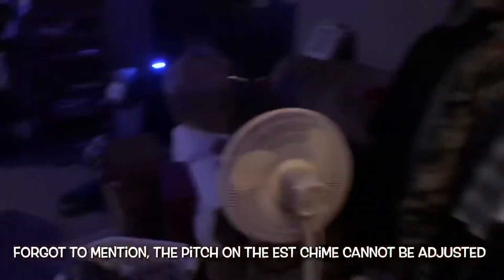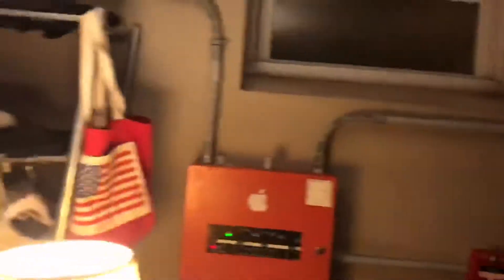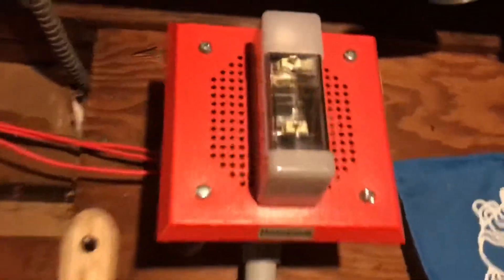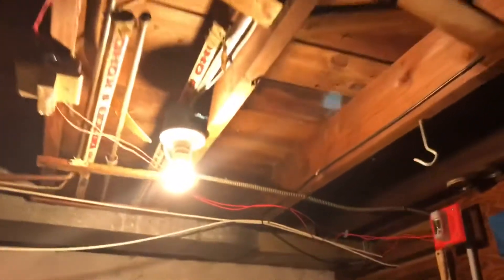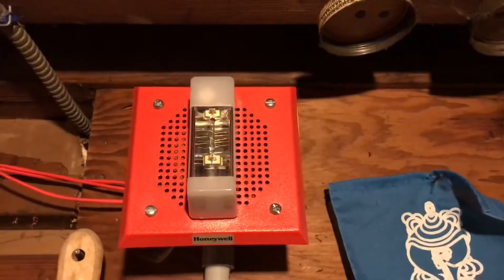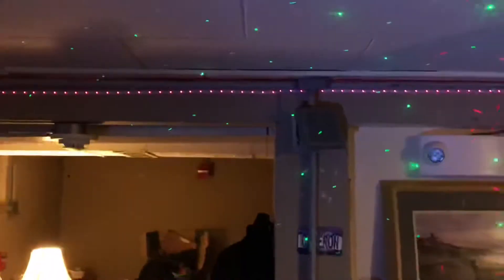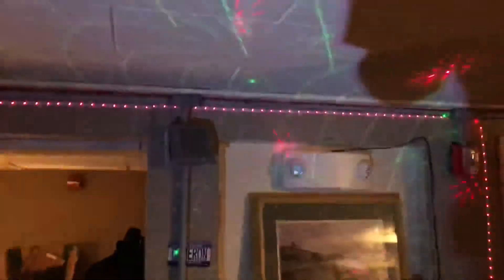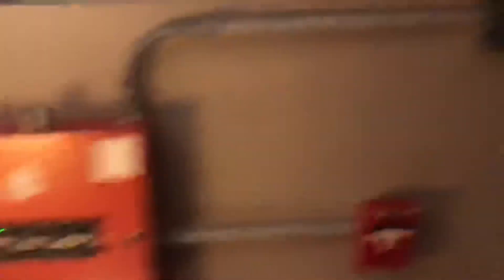System Test 8.5: Changing chime pitches (Requested)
As requested by Firealarm, I changed the pitch on the Wheelock CH70 and the Honeywell rebranded Wheelock chime strobes. Unfortunately, the pitch on the EST chime cannot be changed.